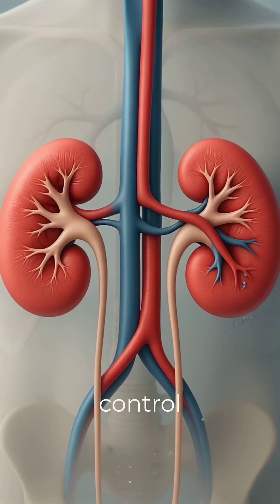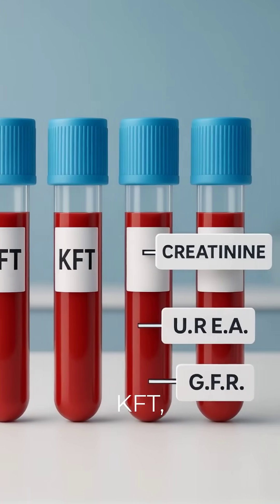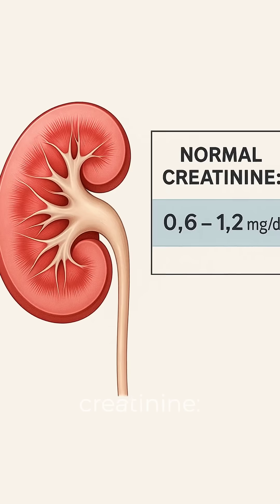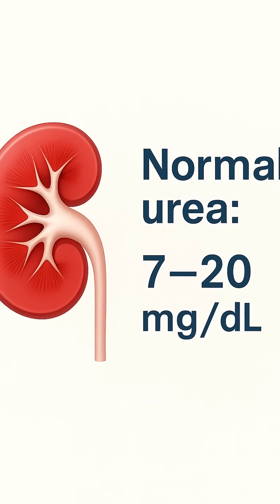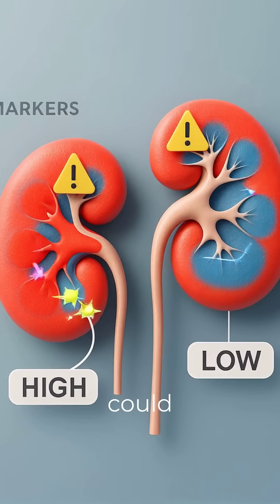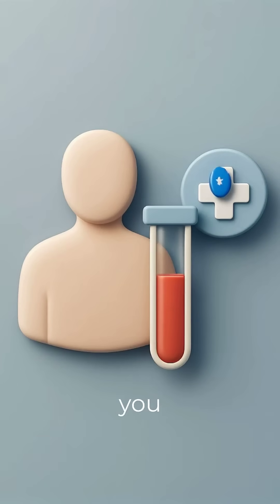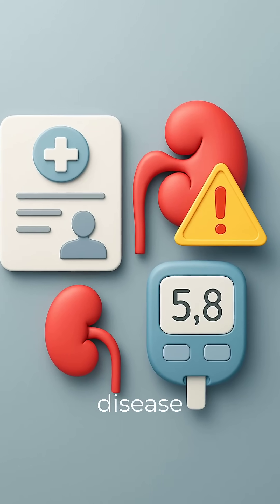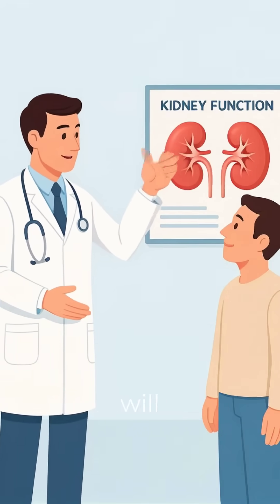Kidney Function Test (KFT) Explained | How It Detects Hidden Kidney Problems | 3D Medical Animation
Discover how the Kidney Function Test (KFT) helps detect hidden kidney problems before symptoms appear, in this 3D animated medical video by Healocity.
Learn how simple blood and urine tests can reveal how well your kidneys are filtering waste, balancing fluids, and keeping your body healthy.

Perfect for NEET students, medical aspirants, and anyone curious about diagnostic tests and body health.
Watch till the end to understand why early detection through KFT can save lives.

📌 Topics Covered:

What is KFT (Kidney Function Test)?

Important parameters: Urea, Creatinine, Uric Acid

How KFT helps diagnose kidney disease

Symptoms of poor kidney function

Importance of regular testing